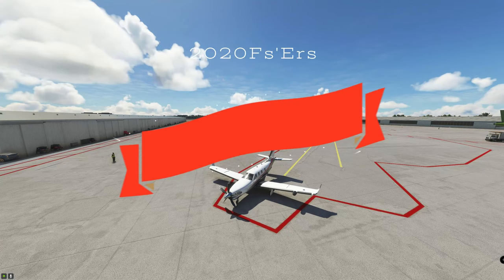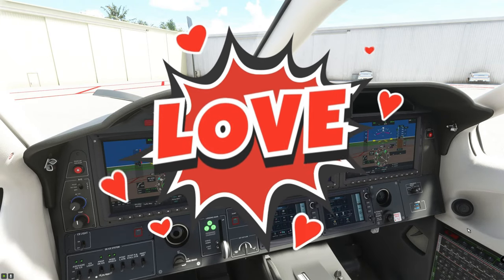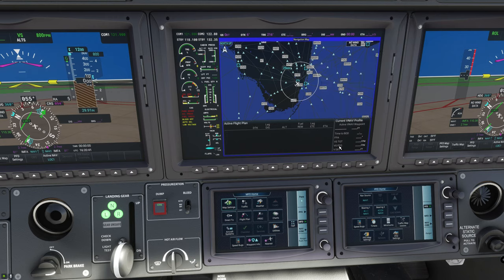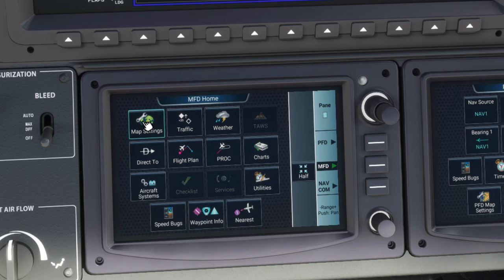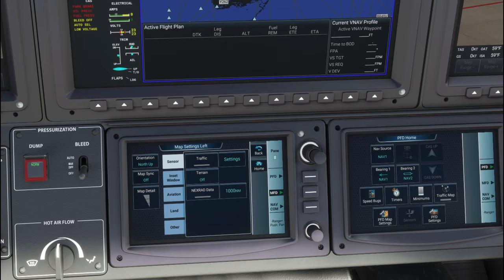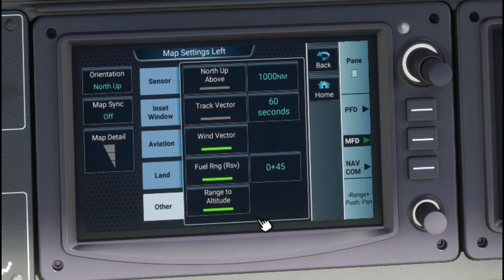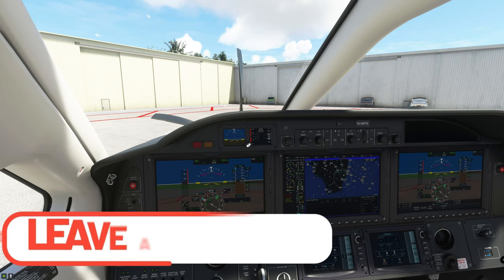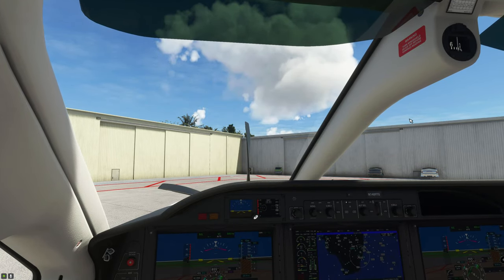Msfs2020 G3000 Altitude arc and Vnav inset. Do you know how to turn them on? Do you want to know?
In this episode in Microsoft flight simulator 2020 we go over the g3000 and learn some new features. I show how to turn on the vnav menu and the arc for the altitude in the Tbm930. These are both very useful in the tbm when doing a vnav approach and also when you have restrictions to meet. The vnav shows your legs on the main mfd screen and the arc will show there as well if you have any questions please leave them below please don't forget to like and share the video as well as subscribe to the channel.